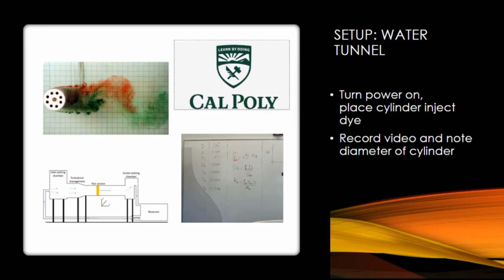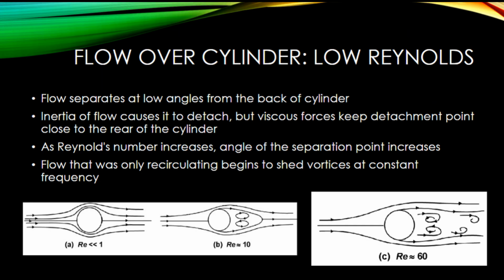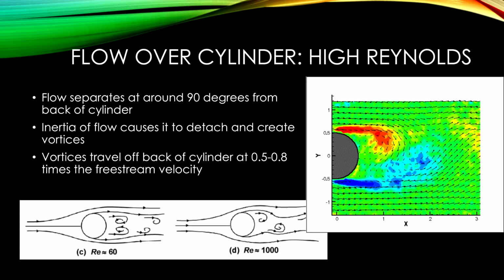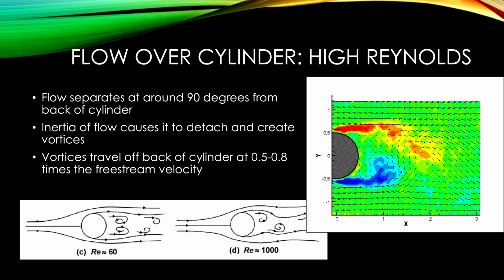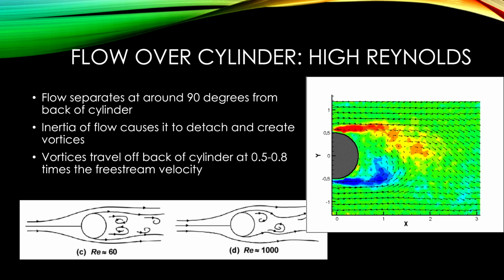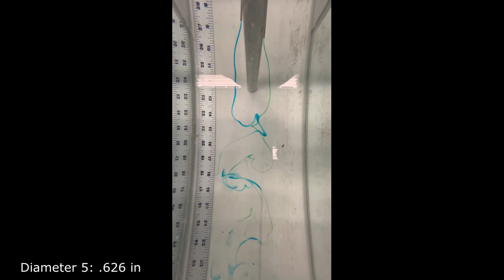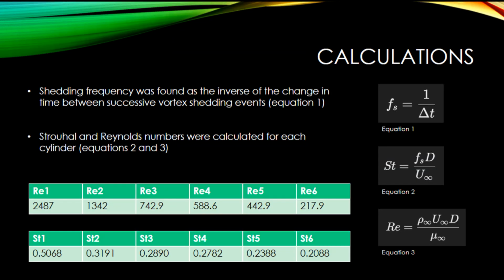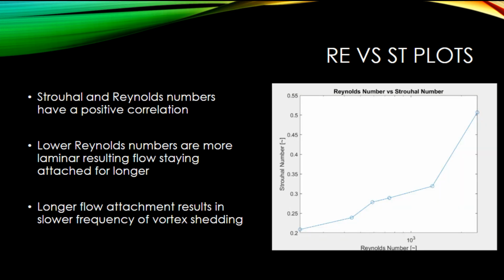AERO 302- Flow Visualization Presentation - Part 3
Cal Poly - Aerospace Fluid Dynamics - AERO 302 - Flow Visualization Using a Water Tunnel